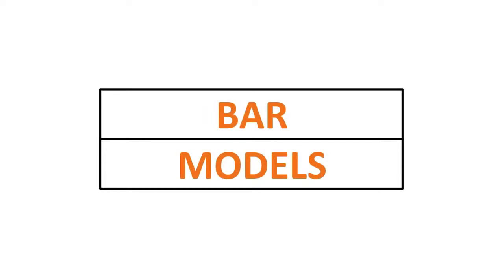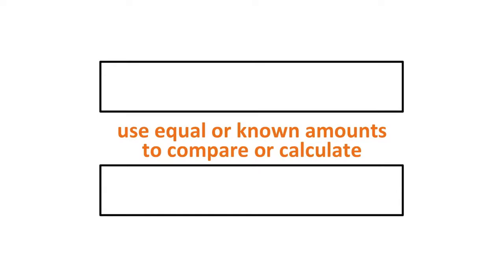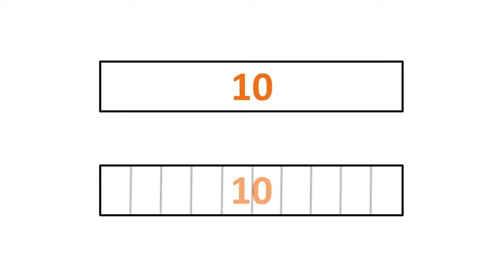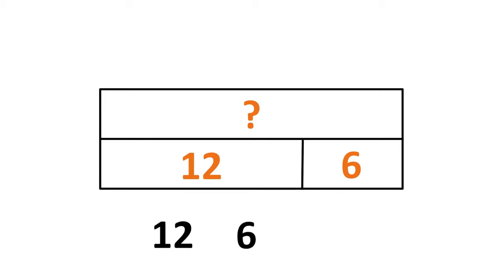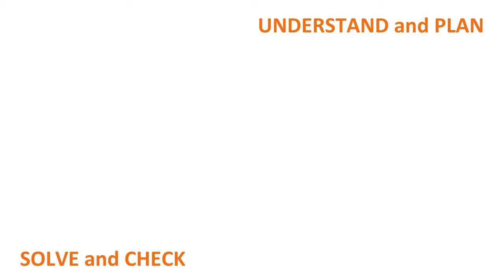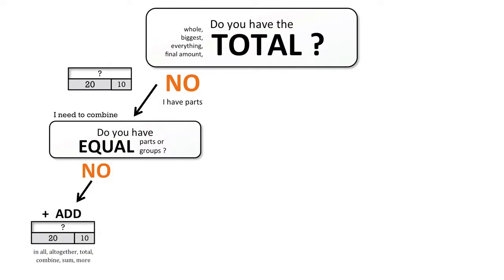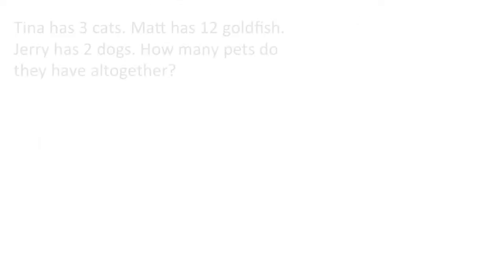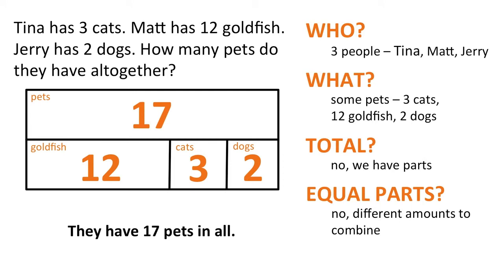January 25, 2019